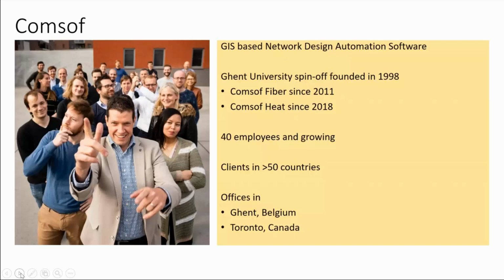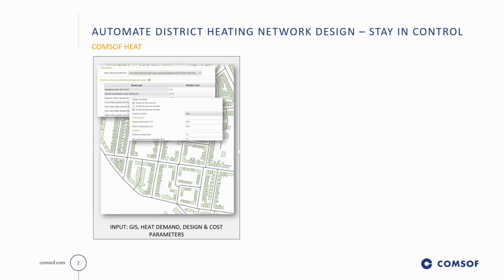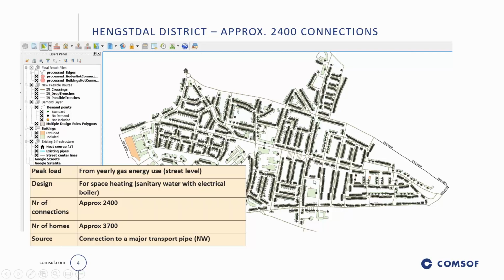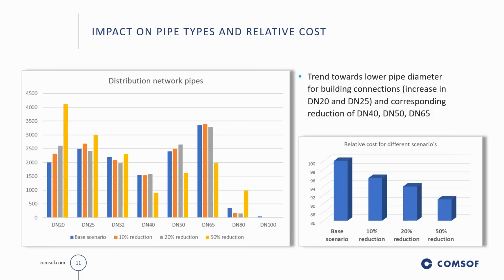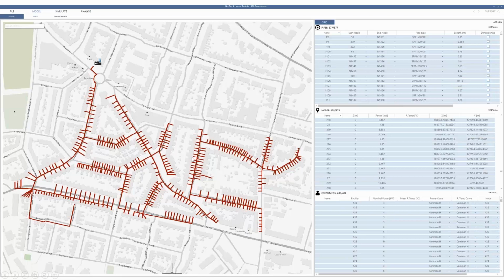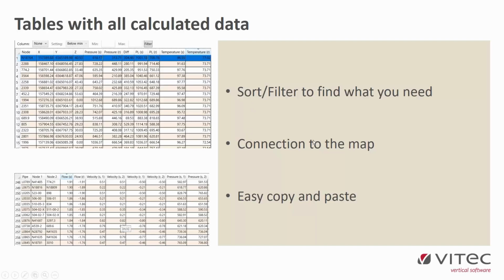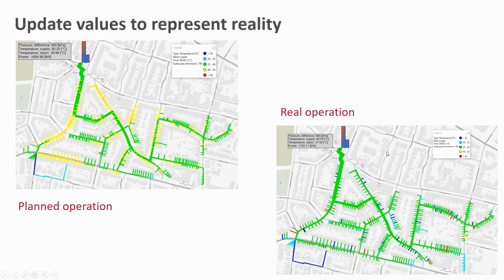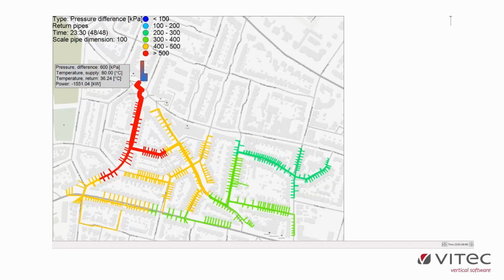The Lifecycle of a District Heating Grid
A webcast performed by Johan Nihleen and Johan Dyrlind